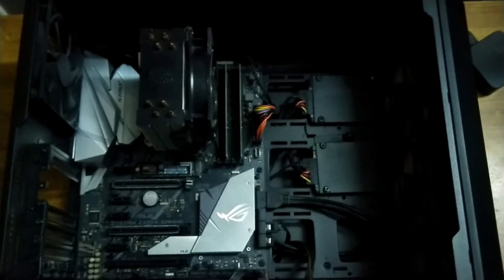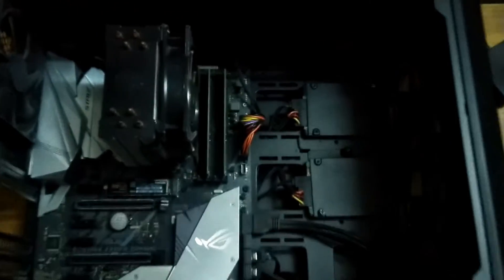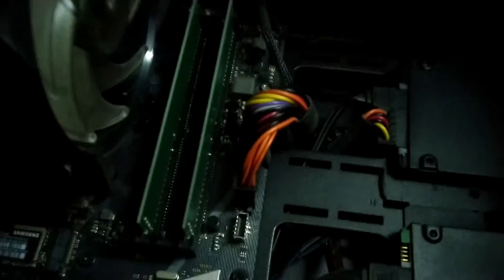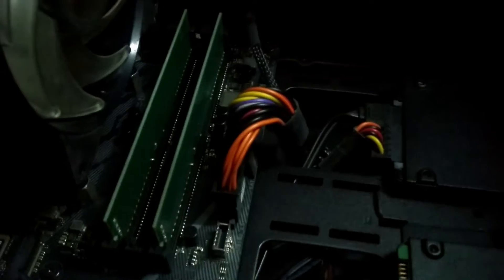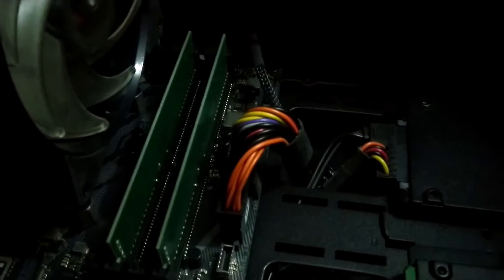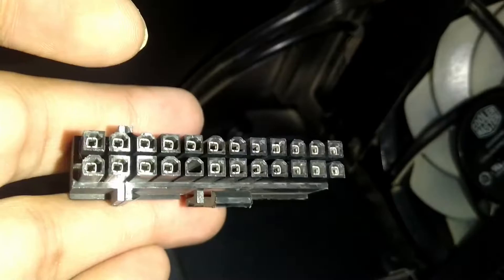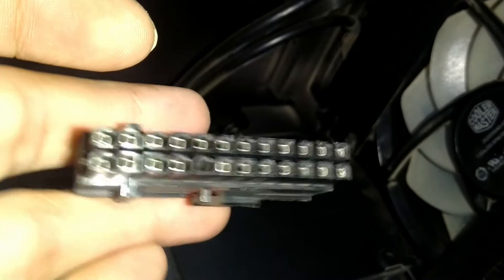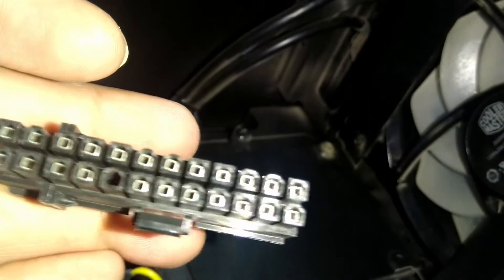The SECRET No PC Build Guide Will Tell You (Tech tip#6)